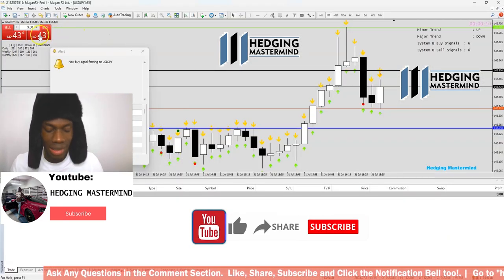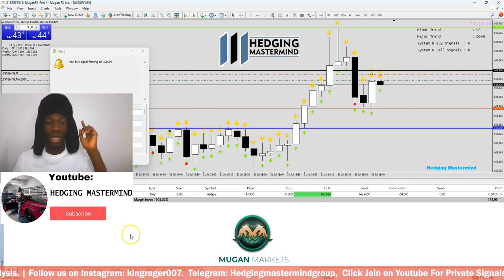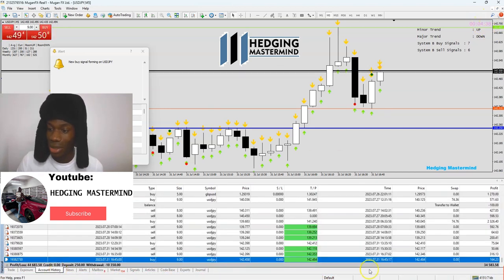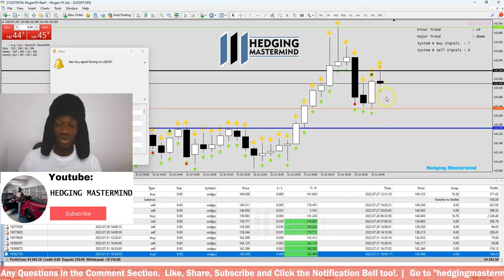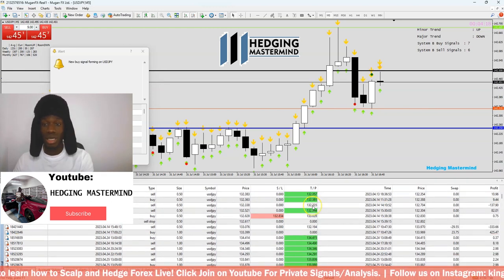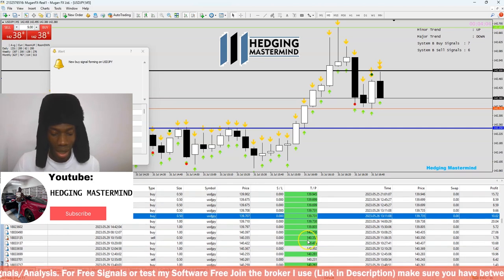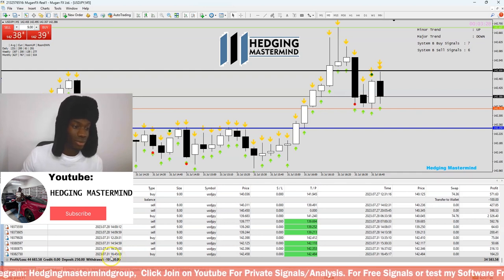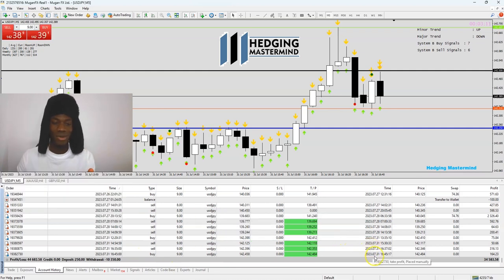💵💰$164 Fast Profits in 20 seconds Scalping the 5 Minutes Forex Chart 🎯🚀FOREXLIVE